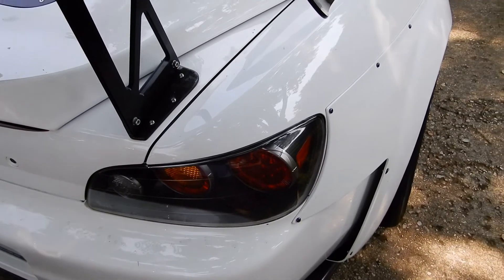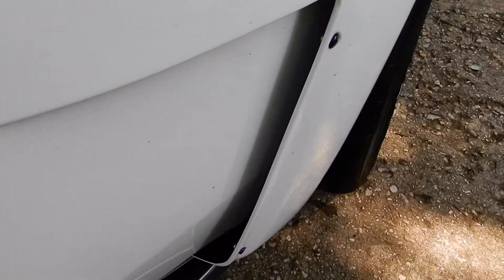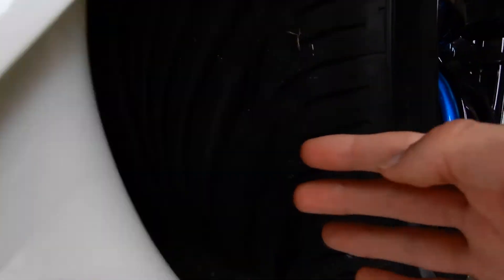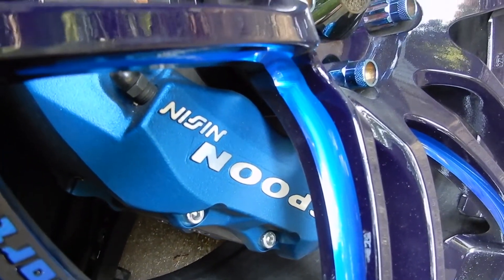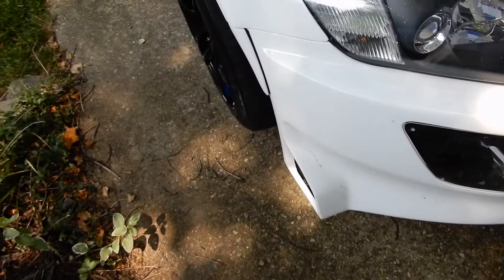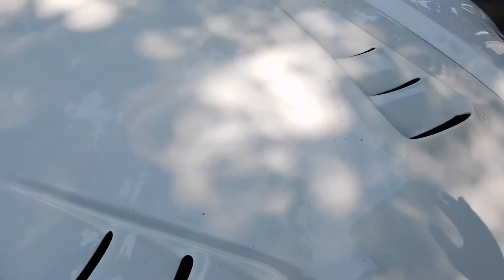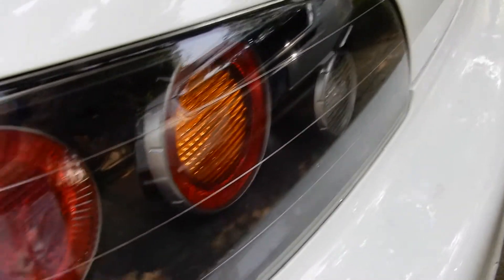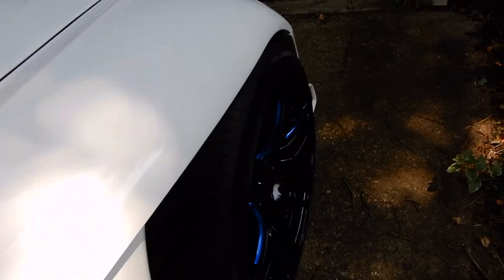THIS HONDA S2000 IS ABSOLUTELY ABSURD!